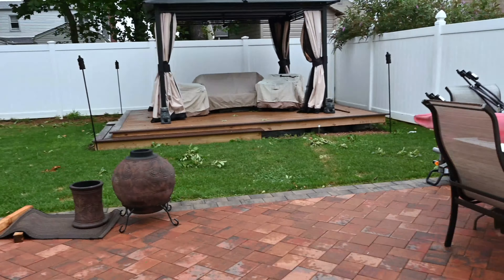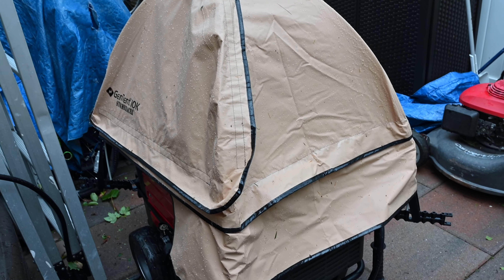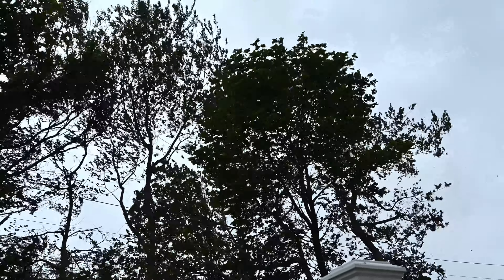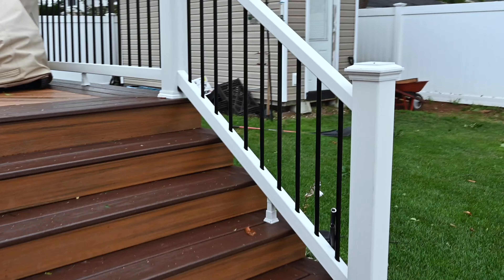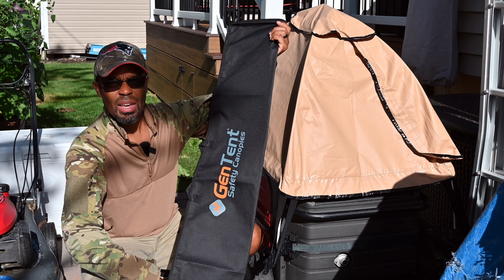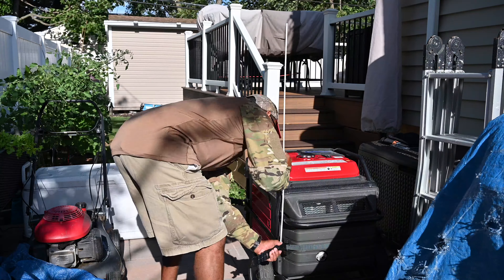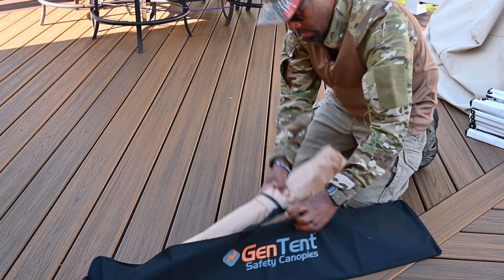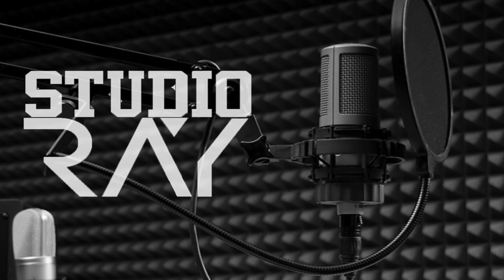Preparing my Honda SI 7000W Inverter Generator with Gentent Cover for Tropical Storm "Isaias"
This video is collaboration video with Gentent. They supply the storage bag for my Gentent cover and how I Perpared my Honda  SI 7000W  Inverter 120/240v Generator with Gentent for Tropical Storm "Isaias". Real world review of the GenTent 10K Generator Tent Running Cover - XKU Kit - Compatible with 3000w+ Inverter Generators for the Honda 7000W Super Quiet Light Weight Inverter 120/240v Fuel Efficient Generator with iMonitor LCD and bag for the Honda SI 7000w generator.  The Gentent did its job very well. best invest in prolonging the life of my Honda generator.

GenTent 10K Storage Bag

.Free Supercharging.